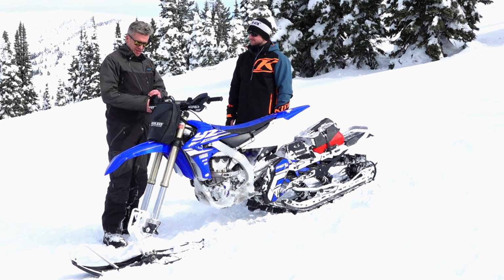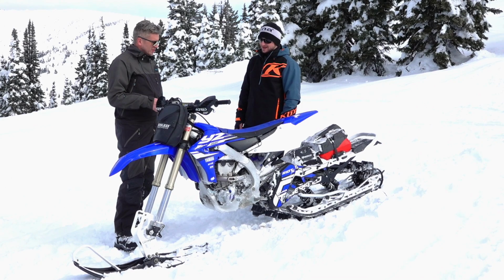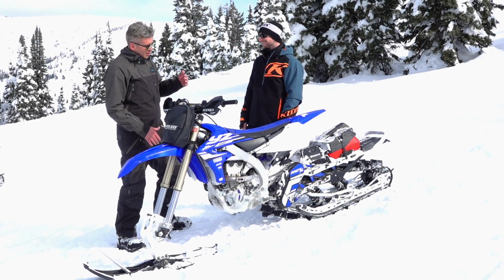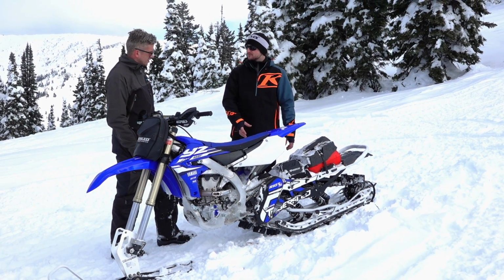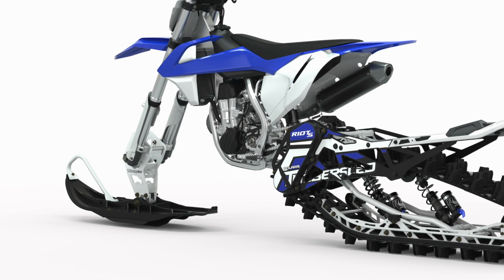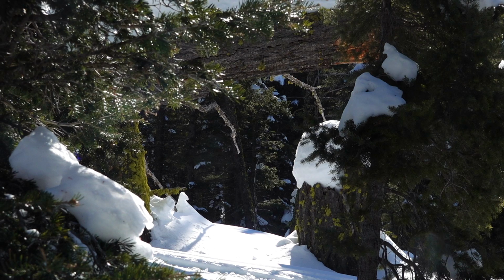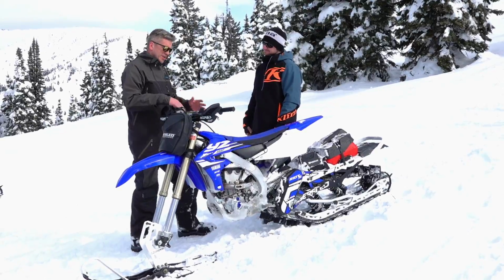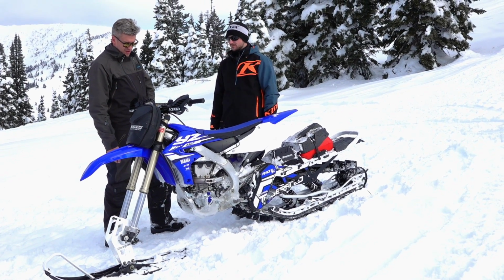Timbersled's new RIOT S snowbike is NOT what we expected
We ride and chat with Timbersled development technician Phil Driggers about the new 2021 Timbersled RIOT S kit.